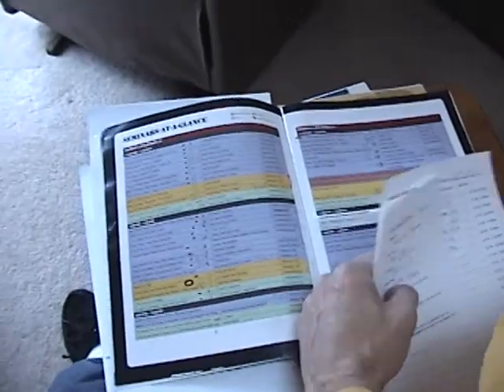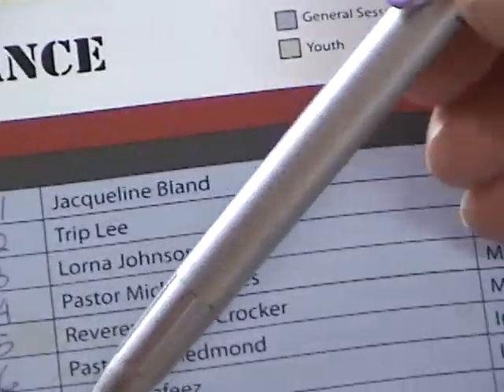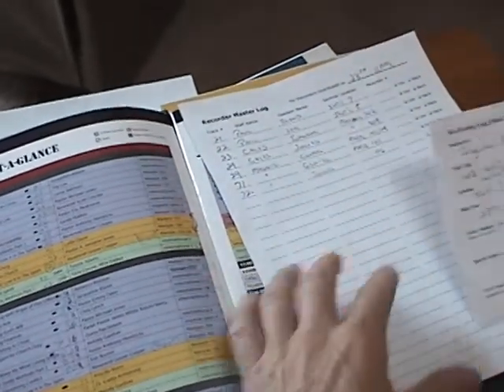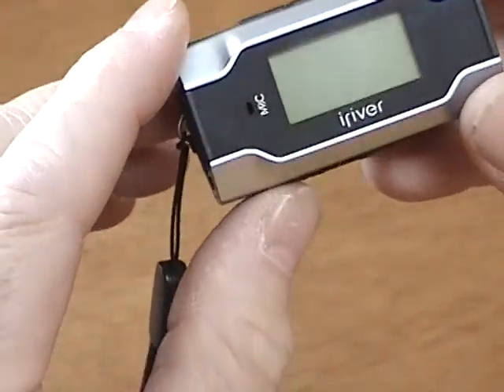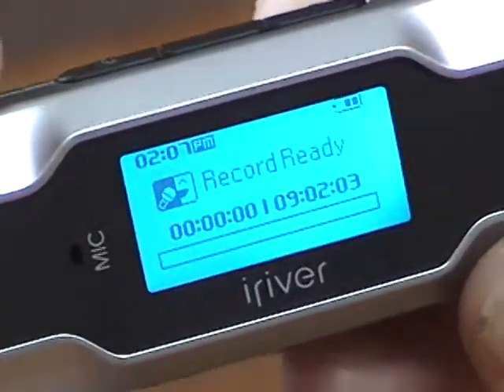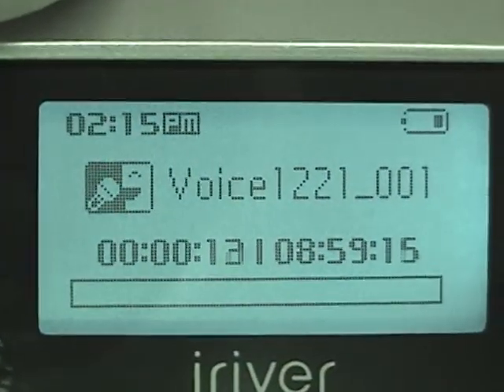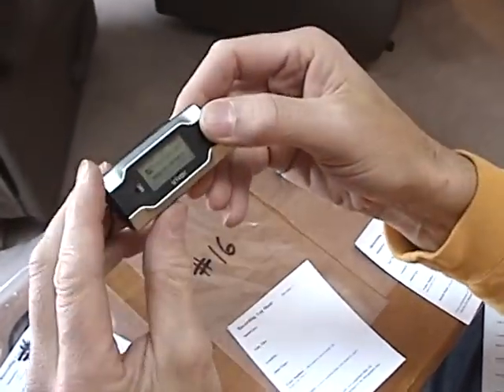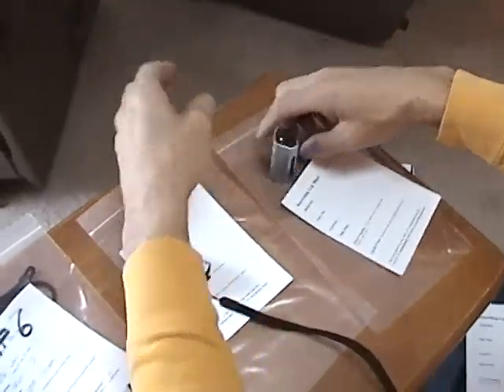cccAudio.com Seminar Overview and Demonstration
A short training video to explain how to set up seminar numbering, assign recorders and how to use the iRiver T30 recorders that cccAudio.com uses to do seminar recording at a conference.  The six-minute video ends with a demonstration of how to actually place a recorder on a speaker.